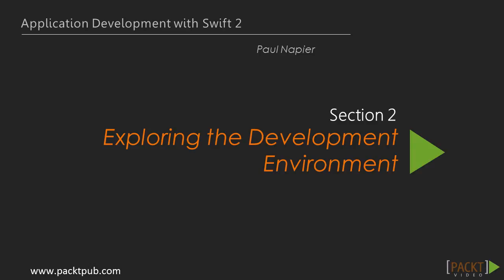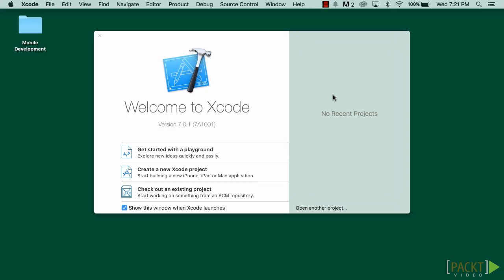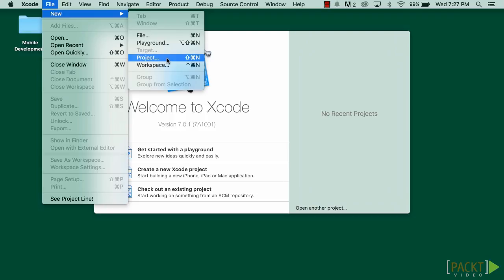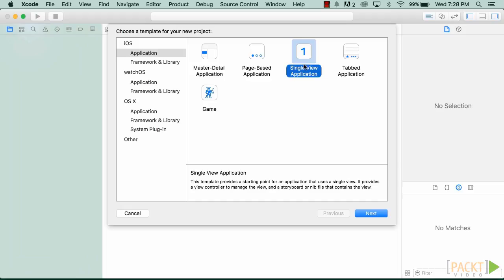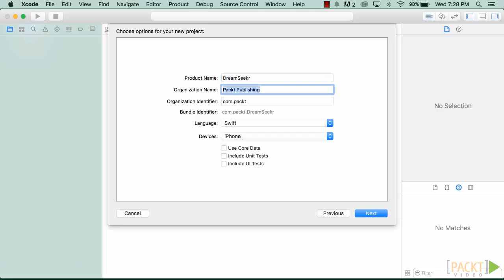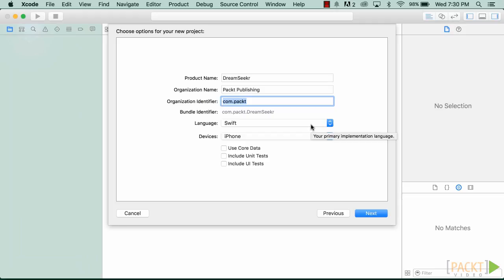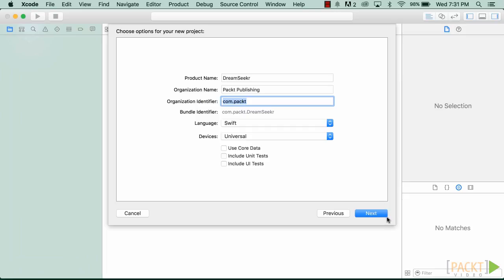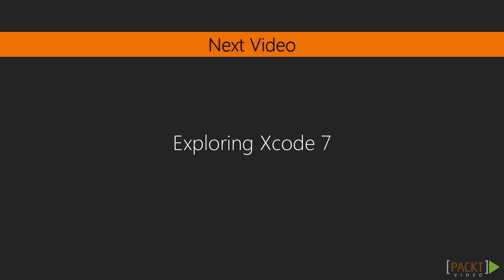36 - Creating the DreamSeekr Project.mp4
36 - Creating the DreamSeekr Project.mp4